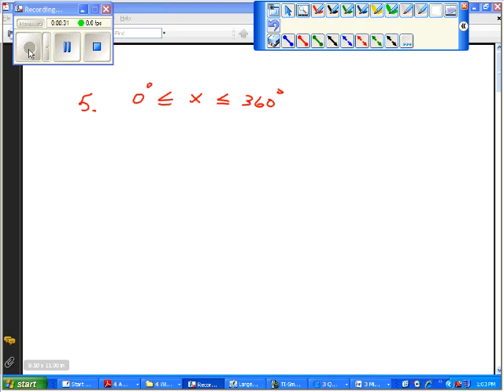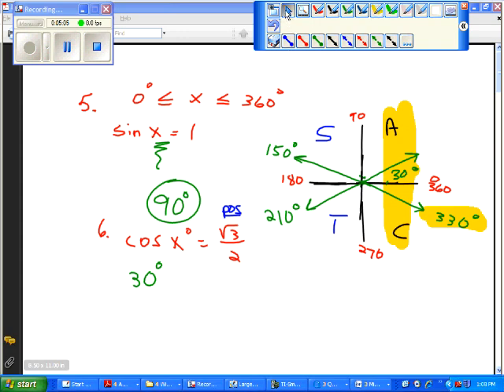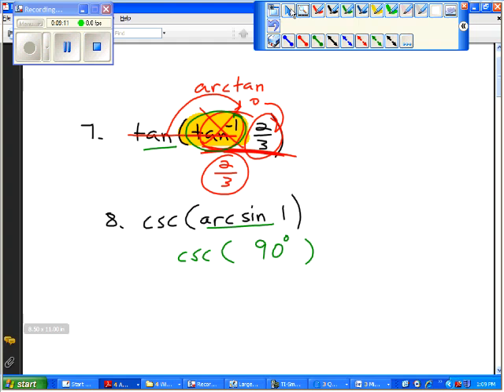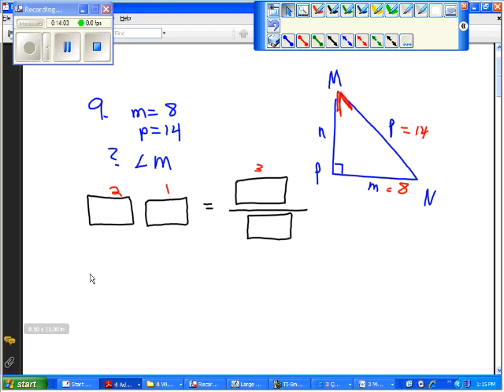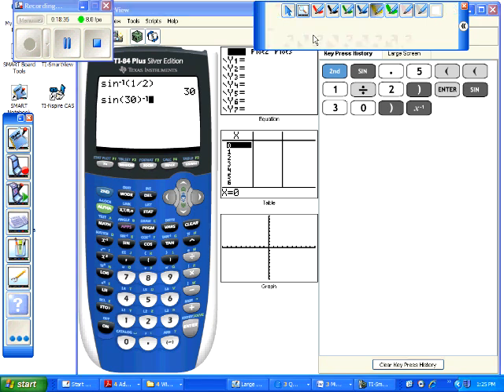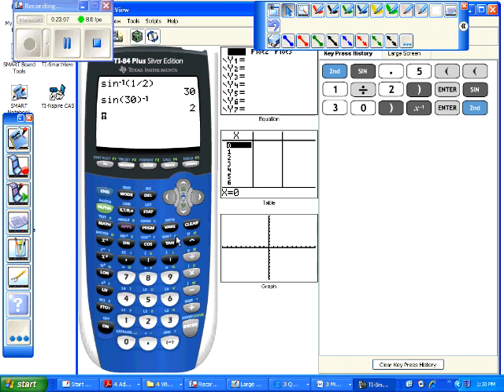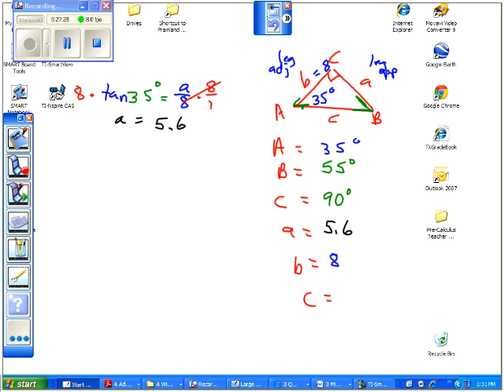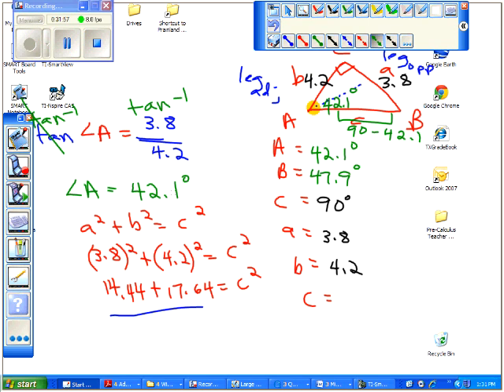Pre-Calculus Trigonometry 5.5 Part 2